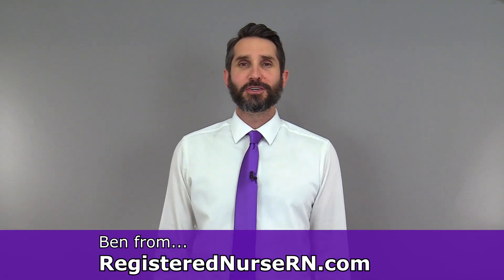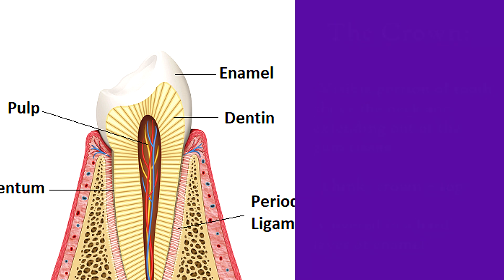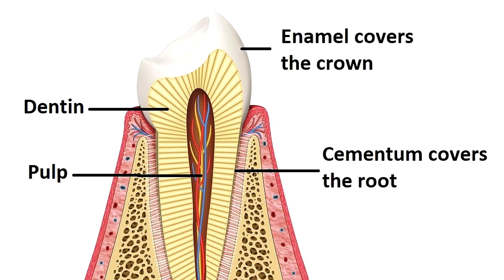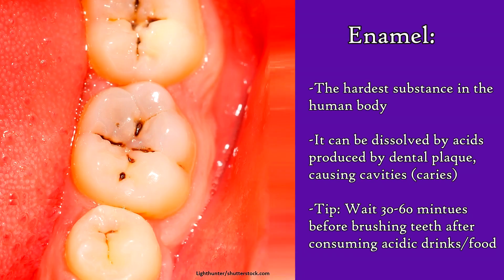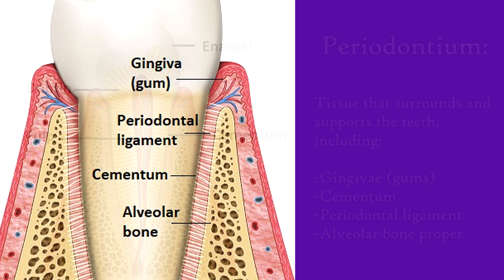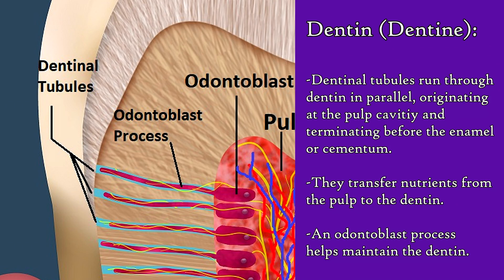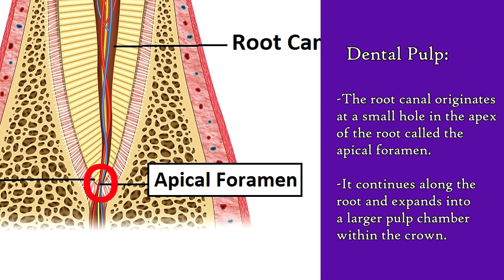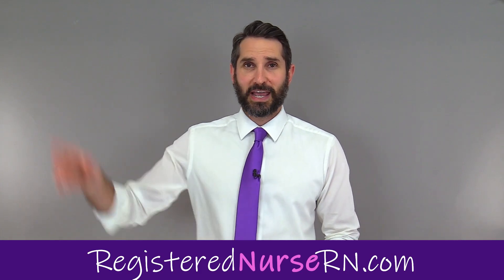Tooth Anatomy: Structure & Tissues | Crown, Neck, Root, Dentin, Cementum, Enamel, Pulp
Tooth anatomy: the major structure, sections, and tissues of the tooth. Learn the three major sections of the tooth (crown, neck, and root), as well as the four major tissues that make up the teeth (enamel, dentin, cementum, and pulp).

The crown of the tooth is the part above the tooth's neck and extending out of the gums. The neck is the part where the crown's enamel meets the cementum layer that covers the tooth's root. The root is the part that extends from the neck of the tooth to the apex (bottom) of the tooth and is usually hidden by your gums.

The periodontal ligament attaches to the cementum and anchors it to the alveolar bone in the jaw. Both the cementum and the periodontal ligament make up part of the periodontium (the other two are the alveolar bone proper and gingivae).

The four major tissues of the tooth include the following: enamel, cementum, dentin, and pulp

Enamel is the hard outer layer that covers the crown. It is made of mostly minerals (96%) such as hydroxyapatite

Cementum is another hard layer, but softer than both enamel and dentin. This layer covers the tooth's root.

Dentin is harder than cementum but softer than enamel, and it is deep to both tissues.

Pulp is the soft tissue found in the pulp cavity of the tooth. It runs through the narrow root canal of the root and expands into a larger pulp chamber in the crown.